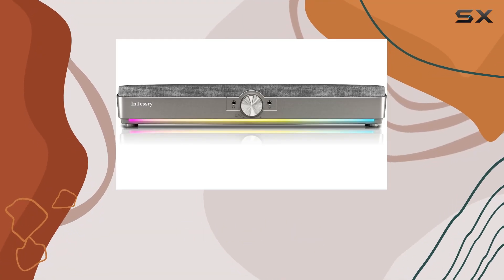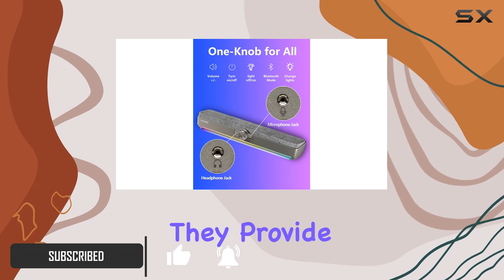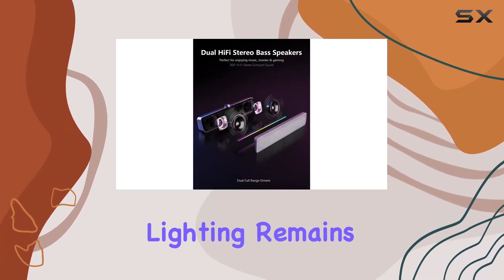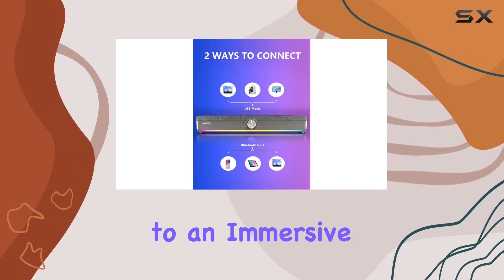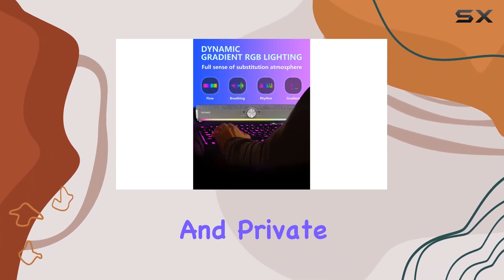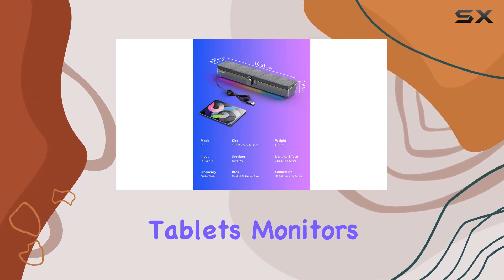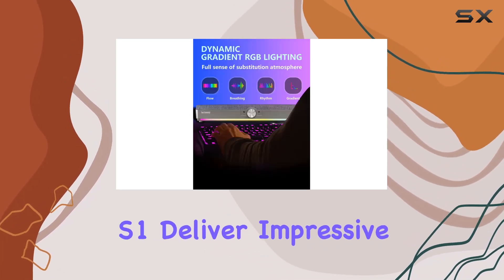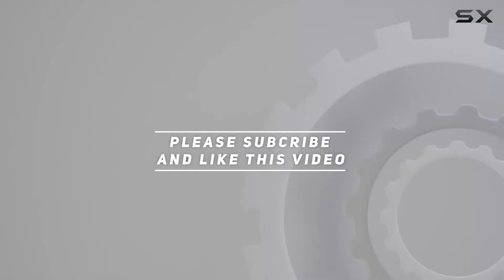Interssy HiFi Computer Speakers S1 Review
0:00 Intro
0:06 Review

Things that we mentioned in this video:
Computer Speakers, Bluetooth Soundbar : B0C38TNRPW